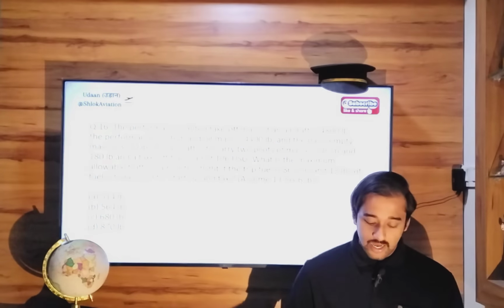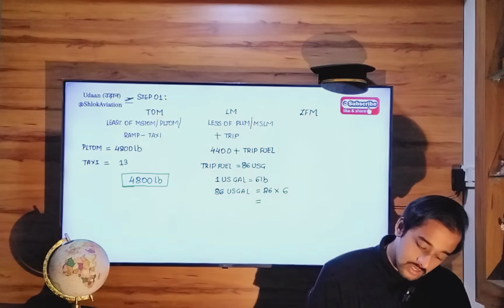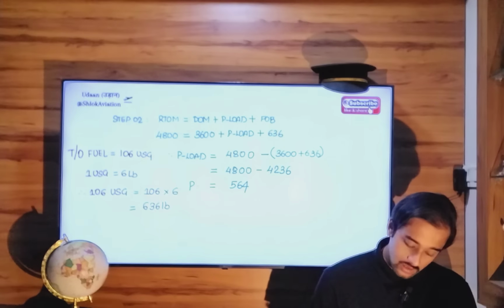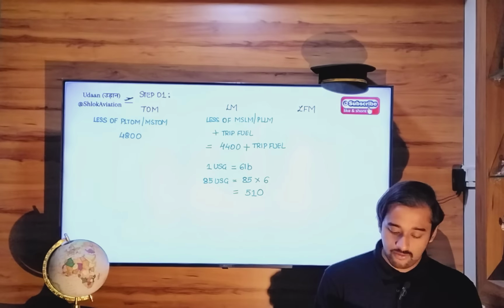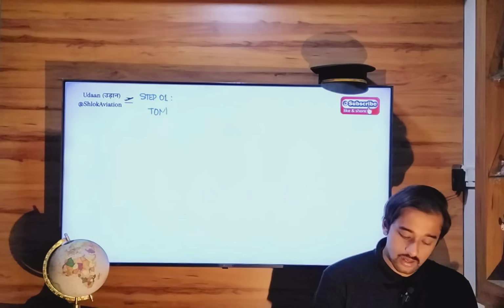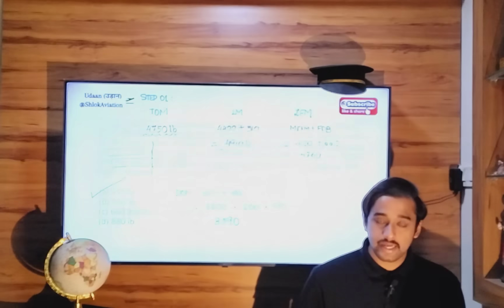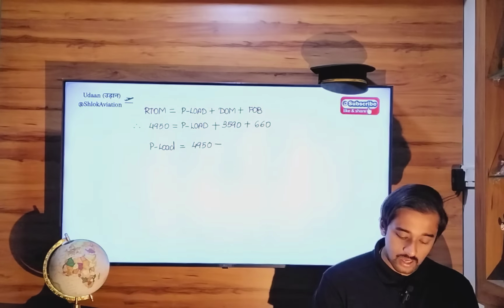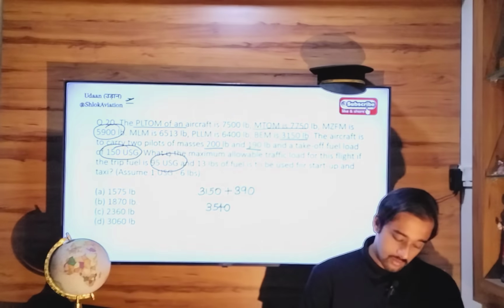PAYLOAD SOLVED QUESTIONS | WEIGHT/ MASS & BALANCE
All the Best! Find your Greatness.